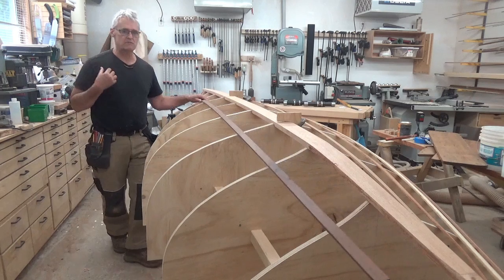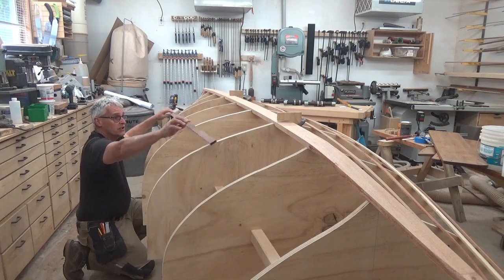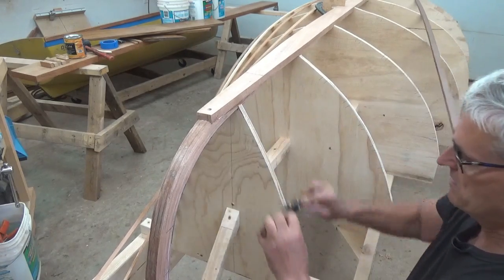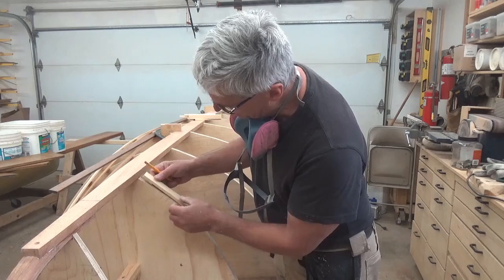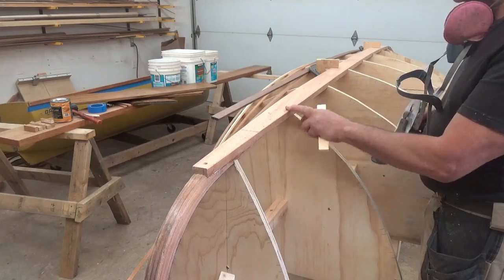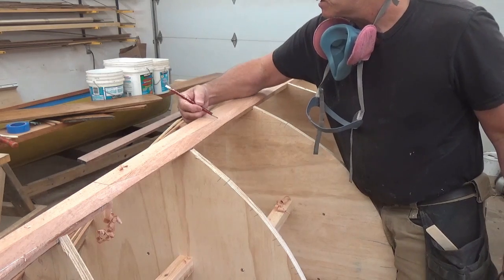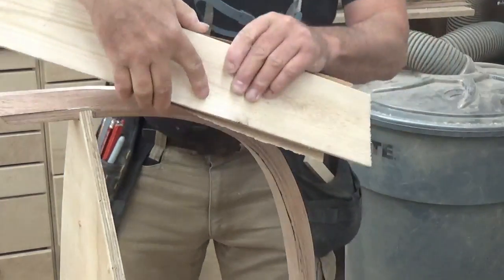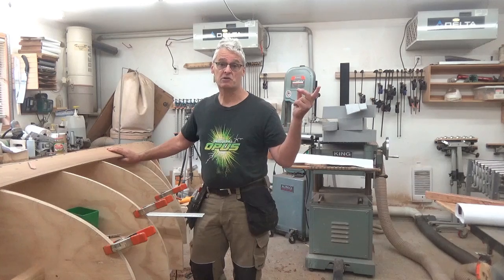Acorn Dinghy Build Episode 5 - Getting Ready for Planking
Prior to the first plank going on the Acorn skiff, the forms, stem, transom and keelson need to be shaped to accept the planking.